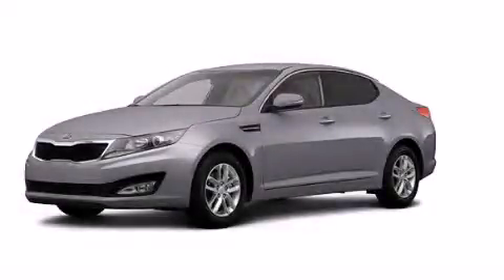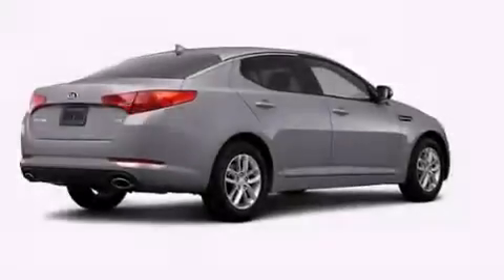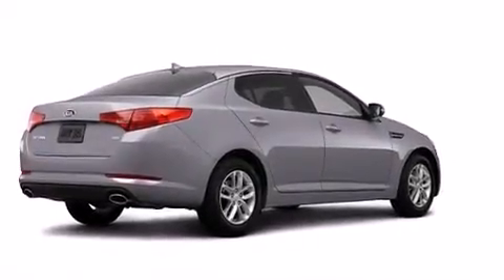2013 Kia Optima Bristol CT 06010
We've been honored to serve the Bristol CT area , we promise that your experience at our dealership will exceed your expectations ! Year : 2013 Make : Kia Model : Optima Engine : 2.4L 4 Cyl. Fuel Injected Trans . : 6-Speed Automatic Exterior : Bright Silver Miles : 5 Crowley Kia 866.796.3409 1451 Farmington Ave Bristol , CT 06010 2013 Kia Optima Bristol CT